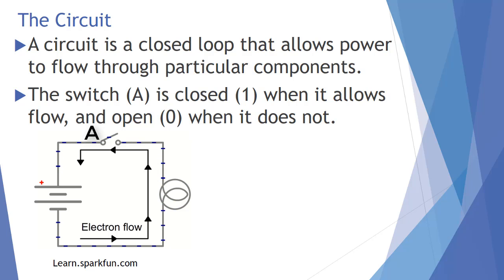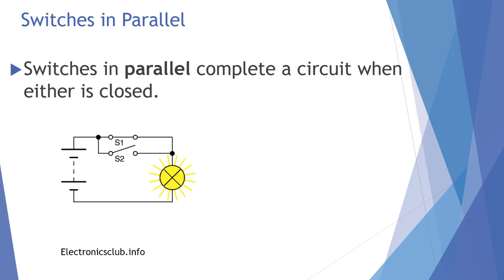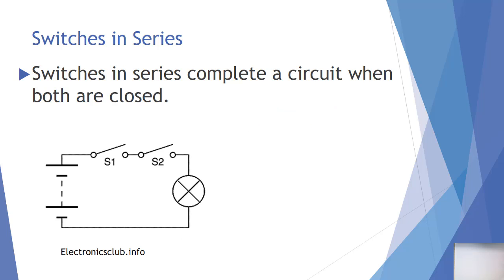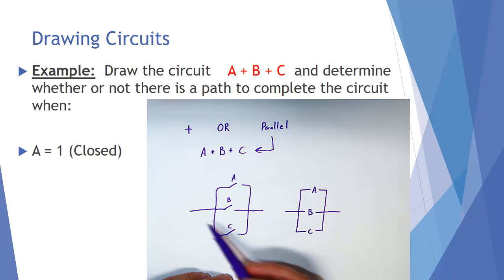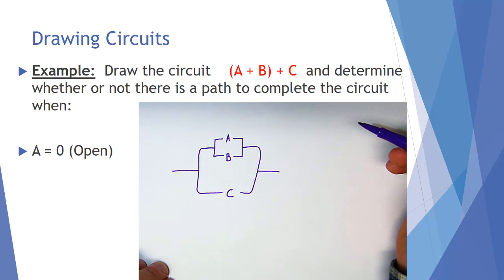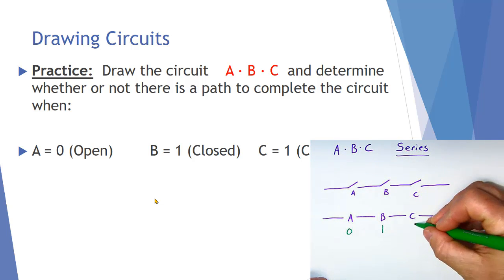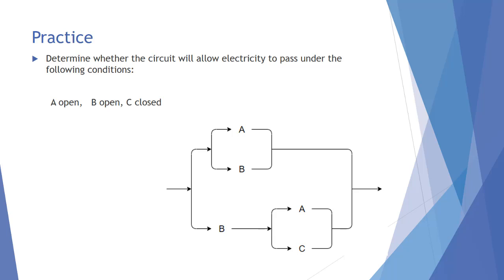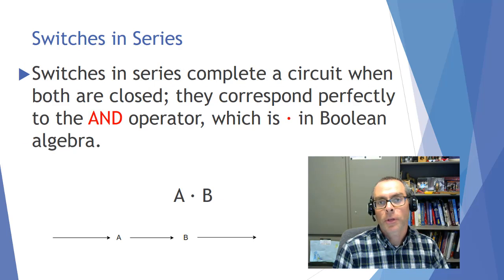OLD Math Logic: Circuits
This lesson demonstrates how the Boolean operations of addition (OR) and multiplication (AND) can be represented by simple switching circuits.